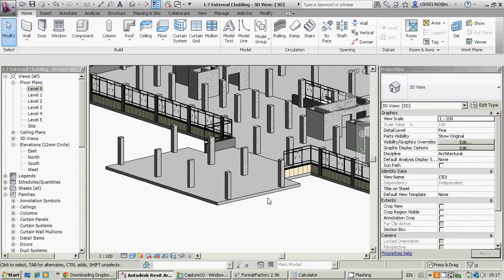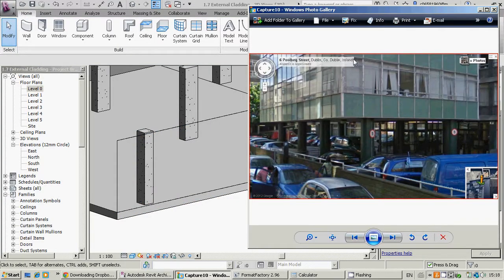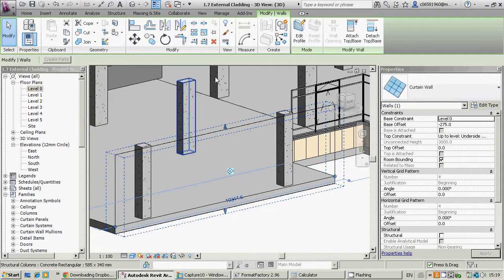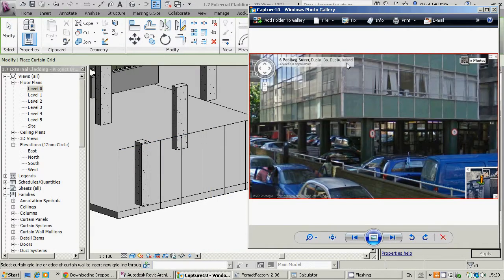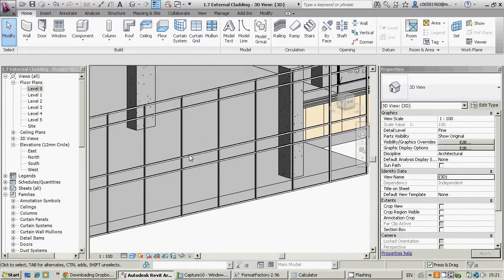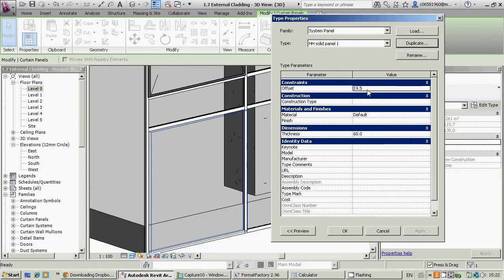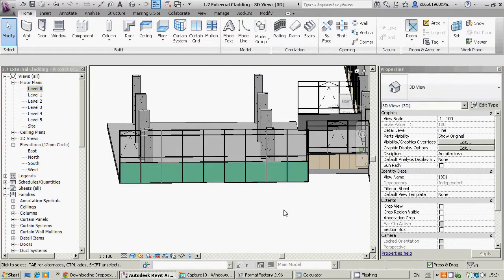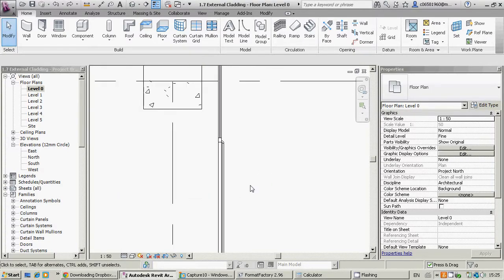2 2 Annex Curtain Wall 1